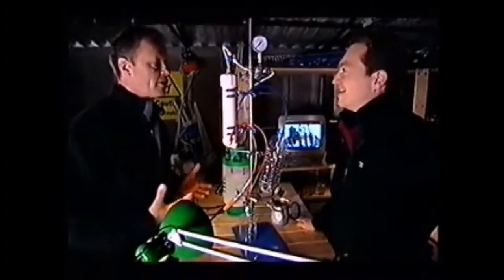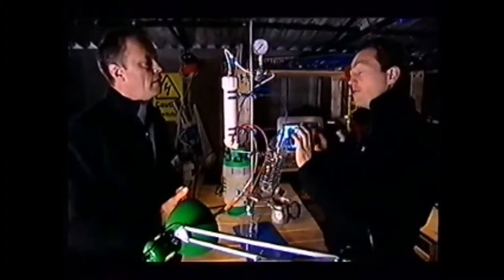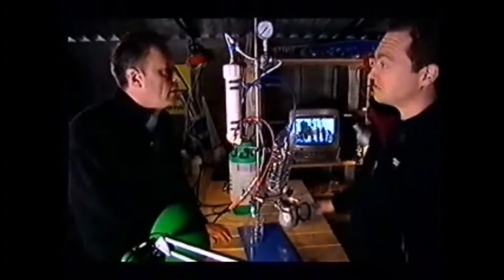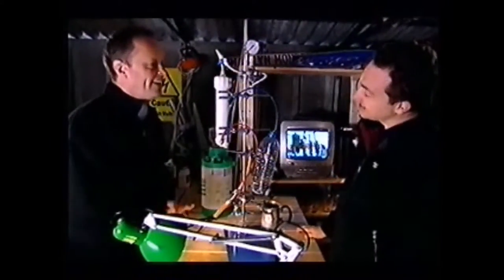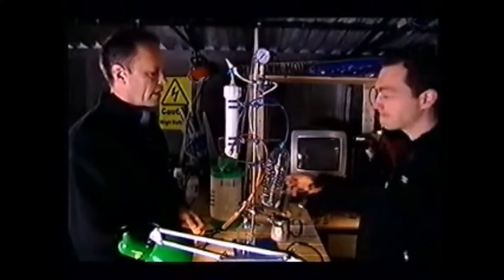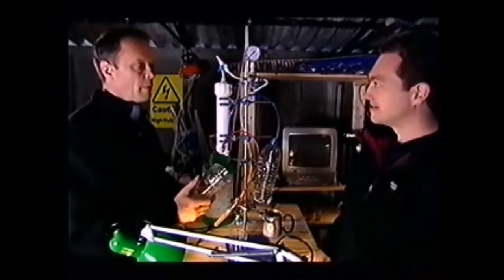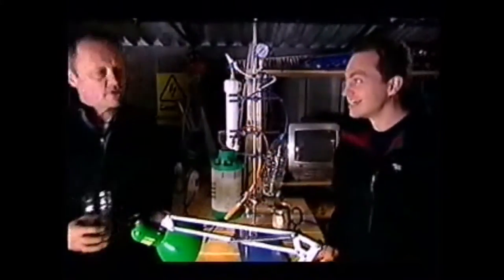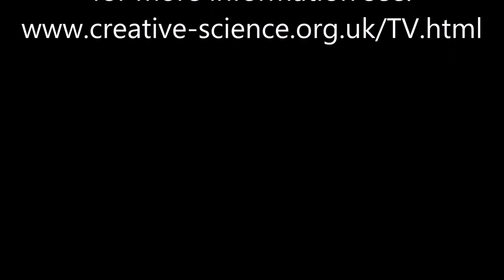Hollywood Science Waterworld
clip taken from the BBC Open University TV series Hollywood Science (Dr Jonathan Hare and Robert Llewellyn). Taking a look at the Reverse Osmosis unit at the start of the film Waterworld.